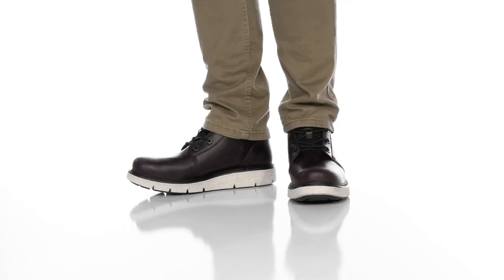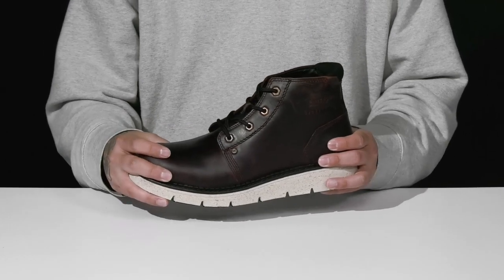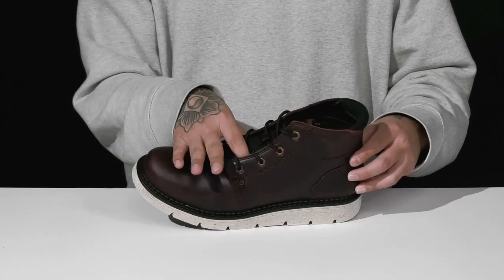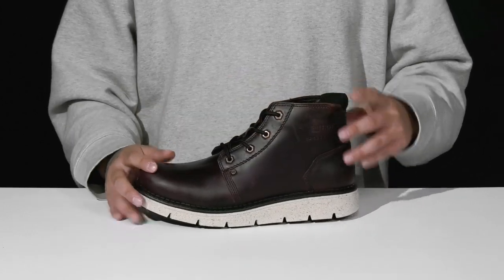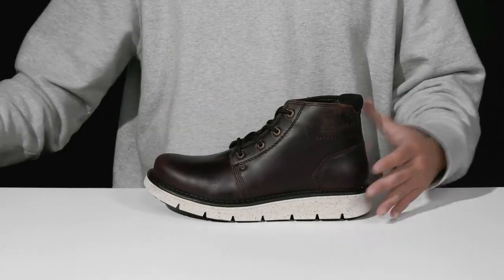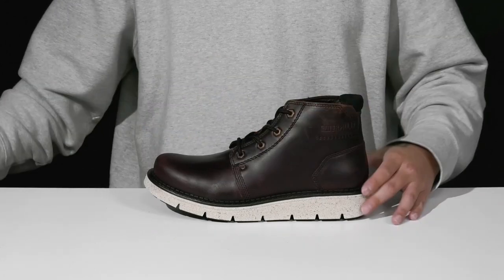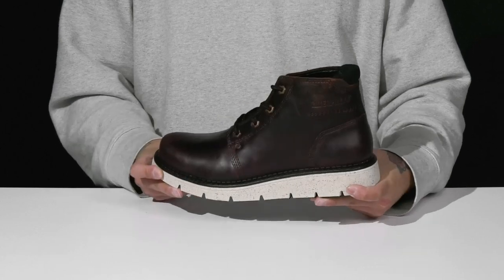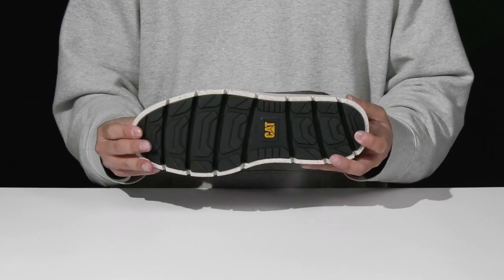Caterpillar Casual Covert Mid WP SKU: 9733728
Get this Caterpillar® Casual Covert Mid WP footwear for the town travels and beyond.
Leather upper.
Soft, breathable nylon mesh lining.
Removable cushioned foam footbed.
CLEANSPORT NXT technology.
Round toe.
Lace closure.
Padded collar.
Synthetic rubber lug outsole.
Imported.